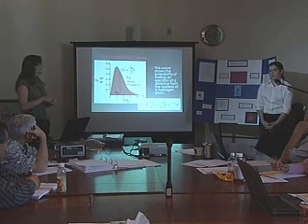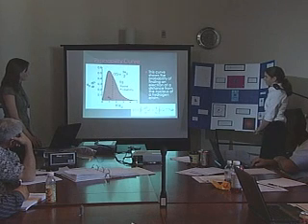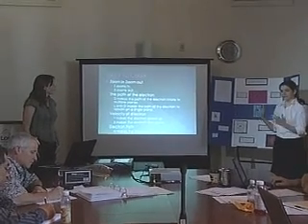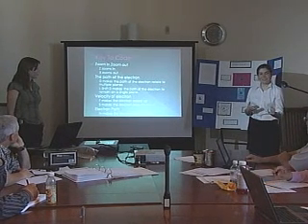Modeling the Hydrogen Atom, Part 1 of 3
Alessandra Anderson and Kaitlyn Hughes 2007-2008 Supercomputing Challenge finalist presentation on modeling the hydrogen atom, part 1 of 3